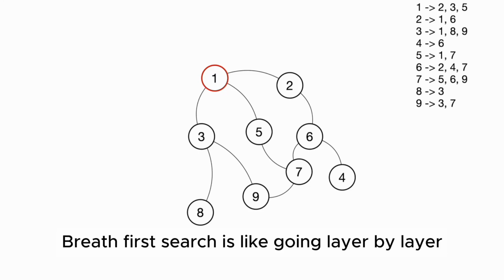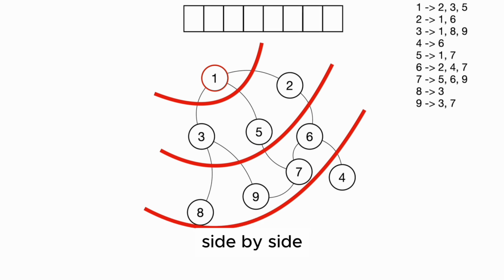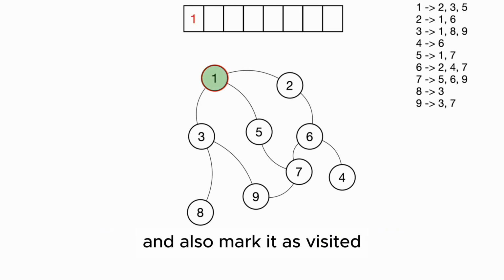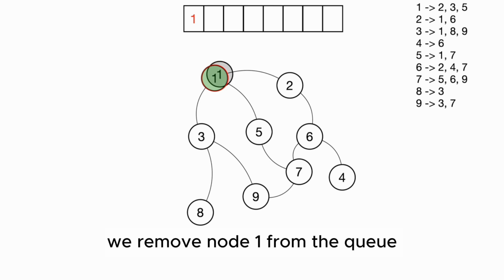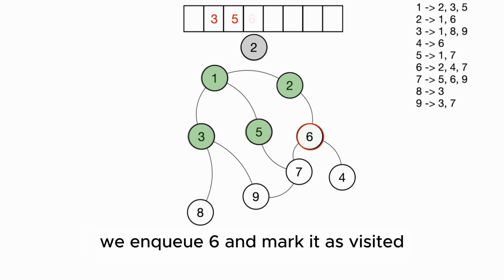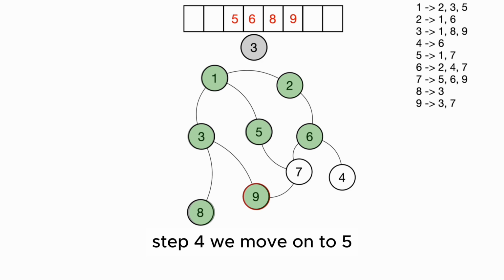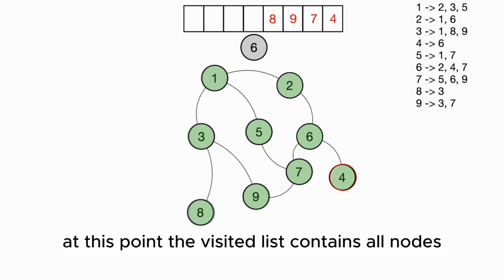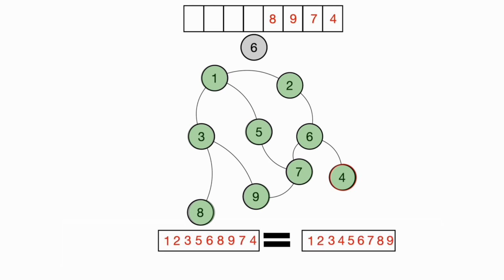Breadth-First Search (BFS) Algorithm Explained | Graph Traversal for Beginners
In this video, we break down the Breadth-First Search (BFS) algorithm — one of the most important and beginner-friendly graph traversal techniques in computer science!

🔍 What You'll Learn:

What is BFS?

How BFS works step-by-step

Real-world applications of BFS

BFS using a queue data structure

BFS vs DFS (Depth-First Search)

📊 BFS Key Concept:
BFS explores all the neighboring nodes first before moving deeper into the graph. It uses a queue (FIFO) to keep track of nodes that need to be visited. This approach ensures the shortest path in unweighted graphs.

🚀 Use Cases:

Finding the shortest path in a maze or a game

Crawling websites (like Google!)

Social network friend suggestions

GPS navigation systems

✅ Great for:

Coding interviews

Algorithm practice

Understanding graph theory basics

🧠 Whether you're a beginner or prepping for your next tech interview, this video gives you the clarity you need to master BFS.